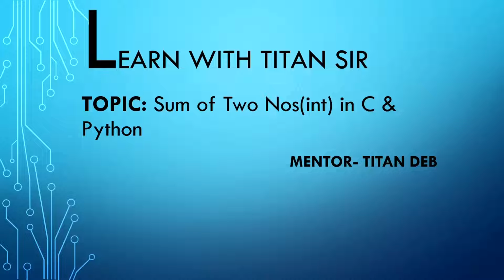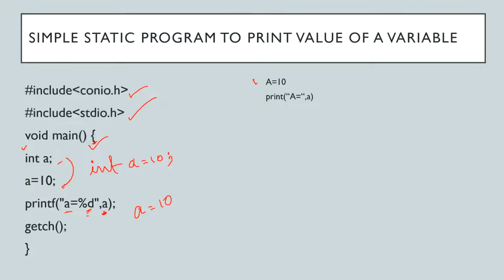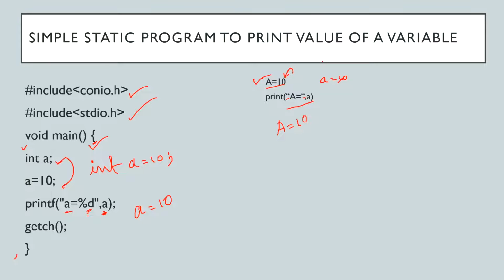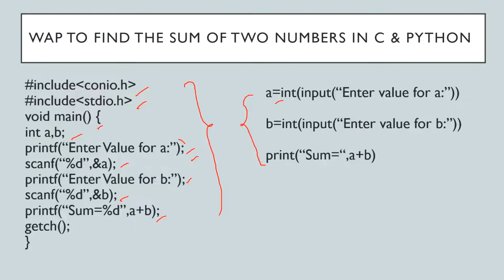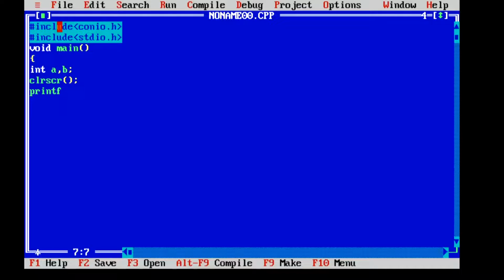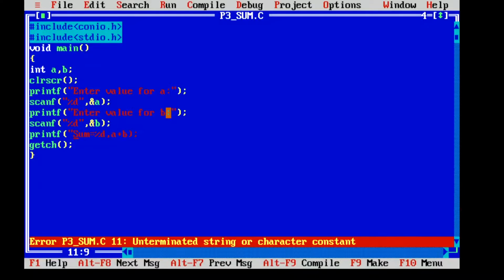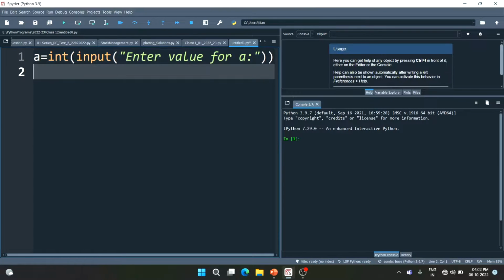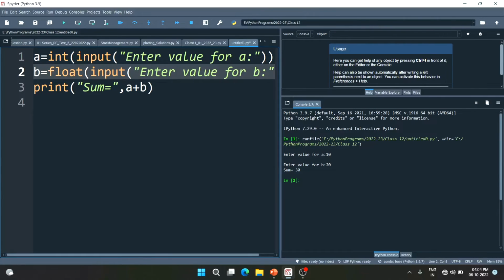Sum of Two Nos in C & Python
In this video I have showed how take input of two numbers and find the sum using C as well as Python. Those who have studied Python in class 11 & 12 for them this video will be more helpful to understand how to write codes in C.